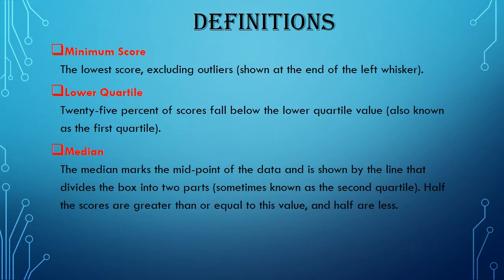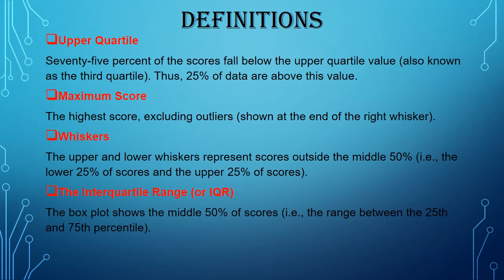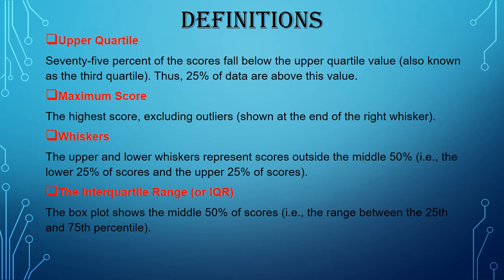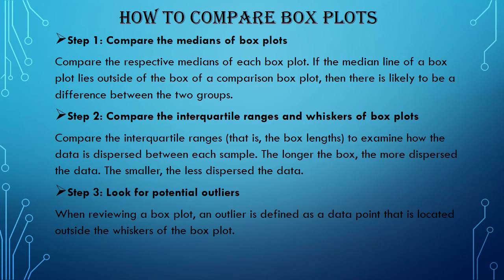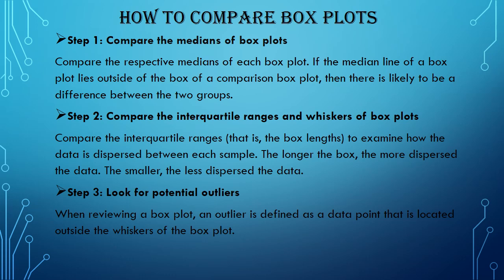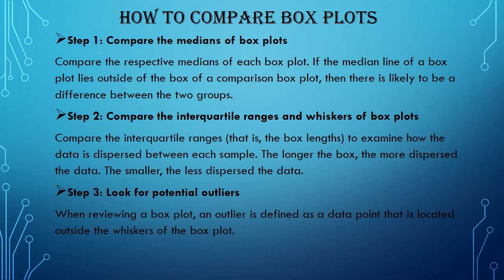Box plot & Applications|Team3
Box Plot, Importance and its Interpretation explained
Box plot & Interpretation|Team3